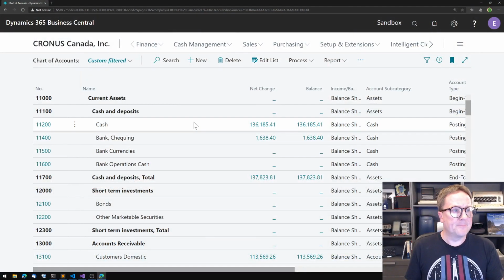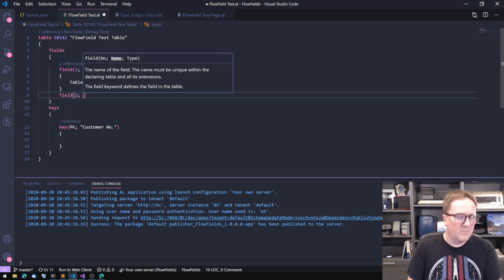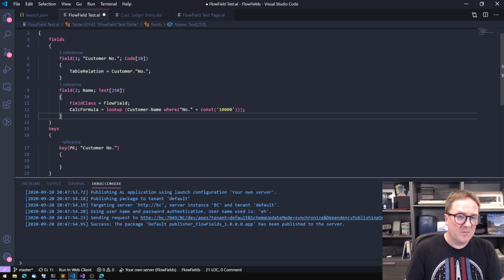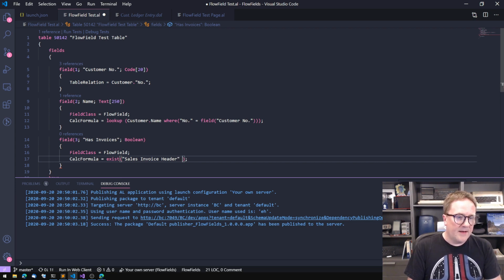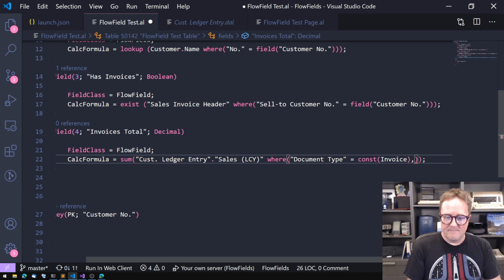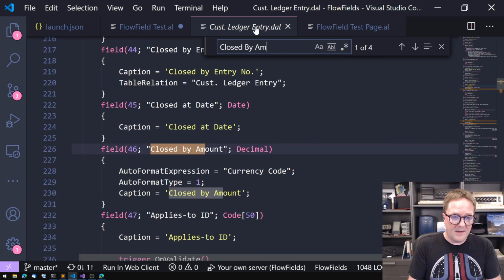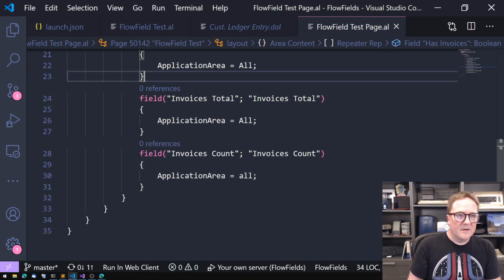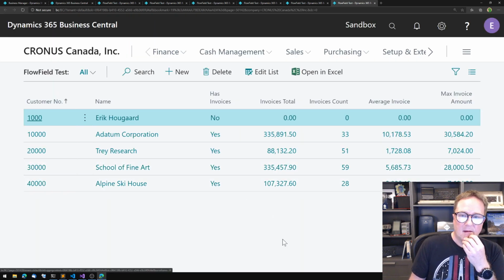FlowFields, the superpower inside Business Central.